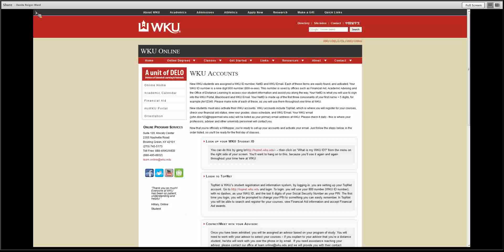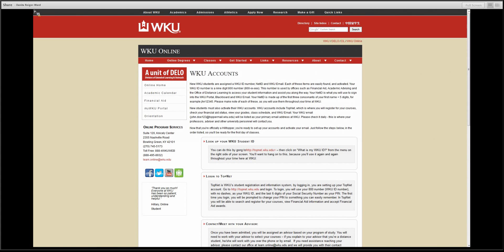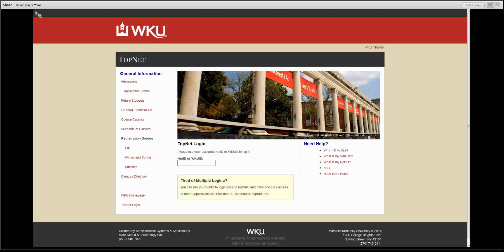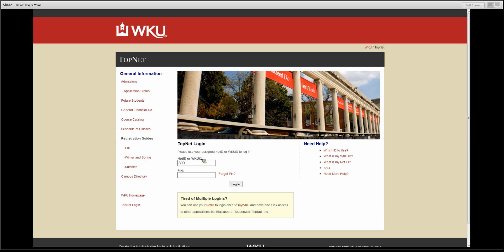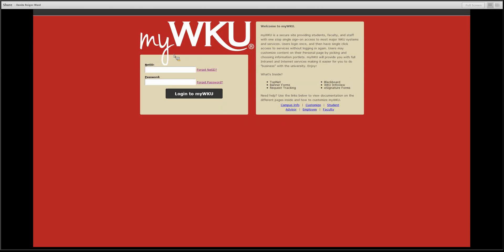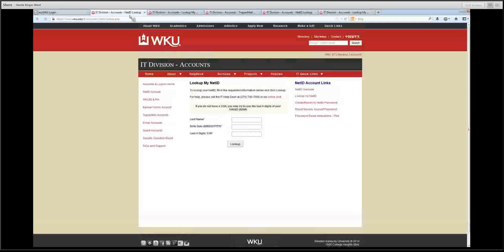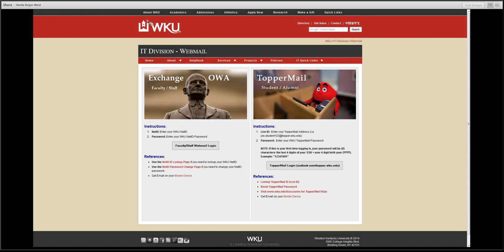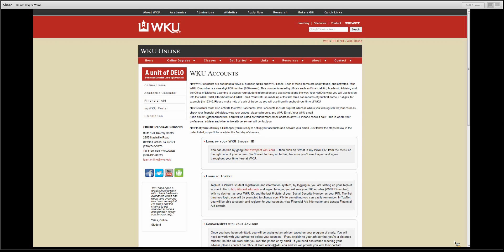WKU - Setting Up your WKU Accounts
Tutorial for setting up your new WKU accounts.

Topics range from health and wellness to searching for a job.